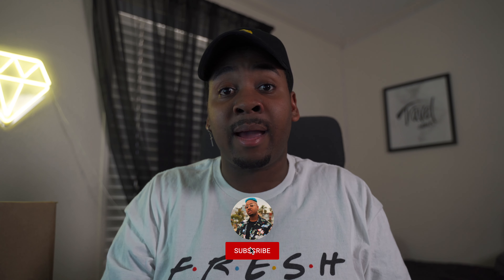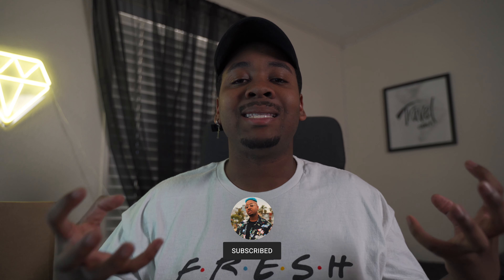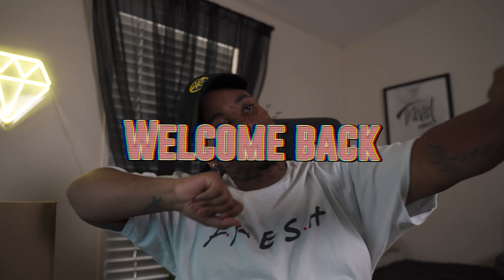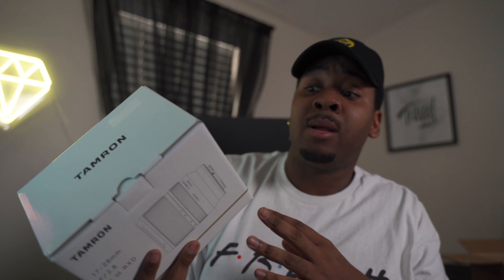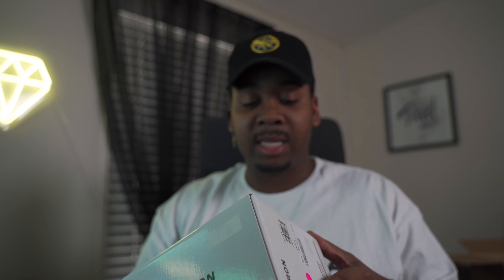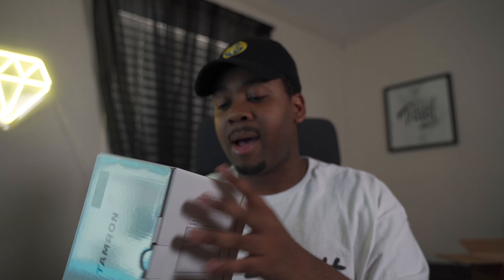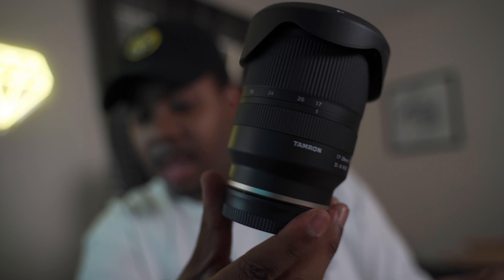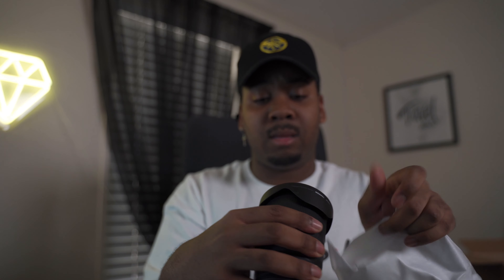TAMRON 17-28 LENS UNBOXING + Small Video Test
So yah boy just got a new lens! One that I have been wanting for a very long time! Its the Tamron 17-28 wide angle lens! And best believe I will be using this bad boy all the time! haha! Unboxing here in this video and cant wait to use it!